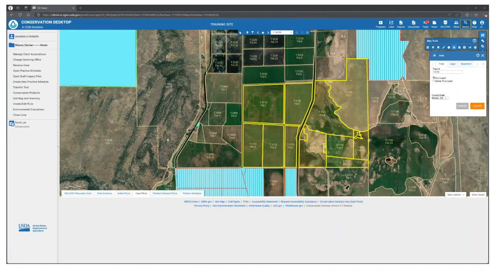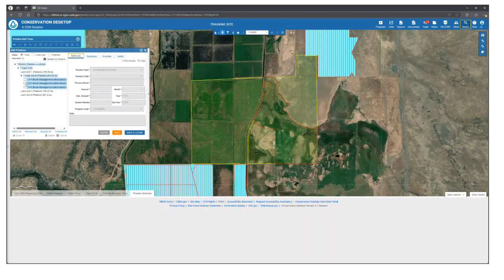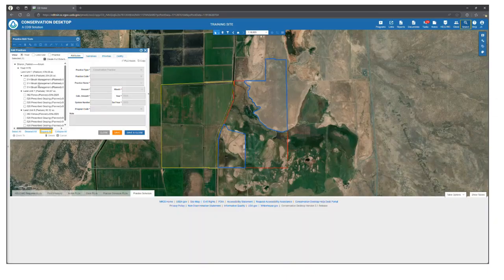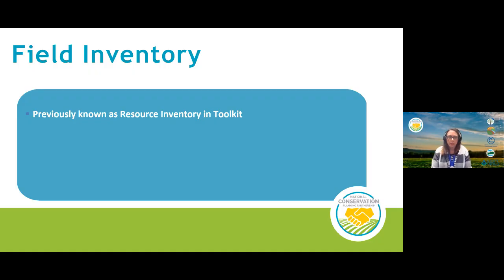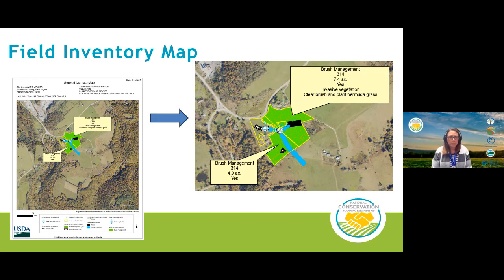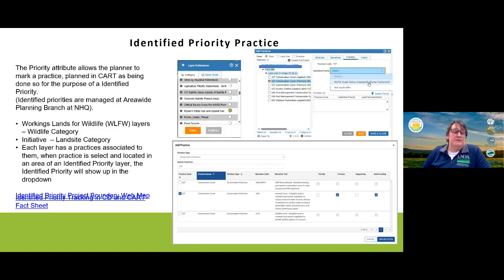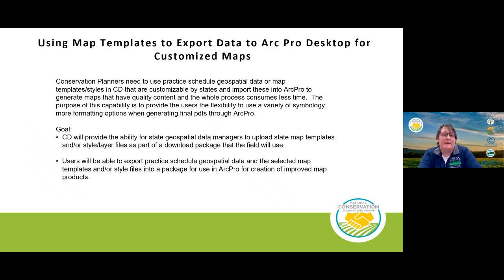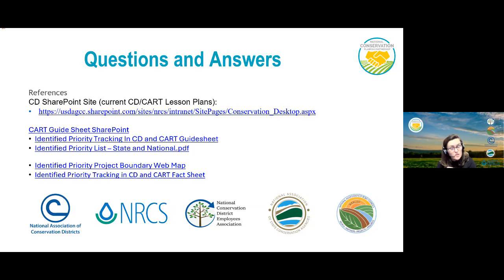NCPP Conservation Desktop (CD) and Conservation Assessment Ranking Tool (CART) Forum - Planning Data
NCPP Conservation Desktop (CD) and Conservation Assessment Ranking Tool (CART) Forum